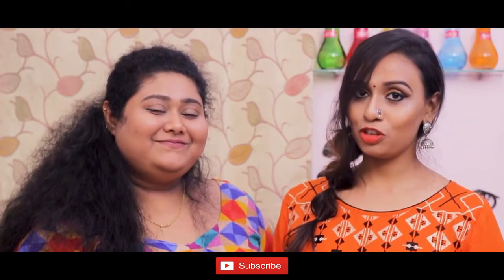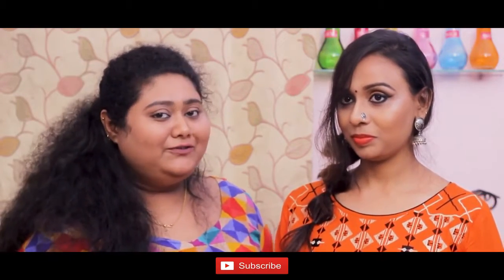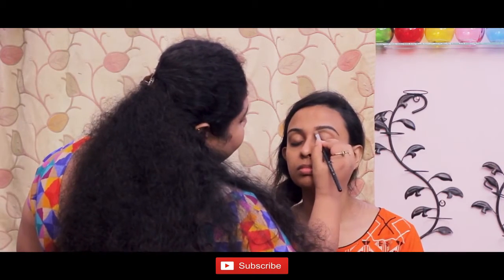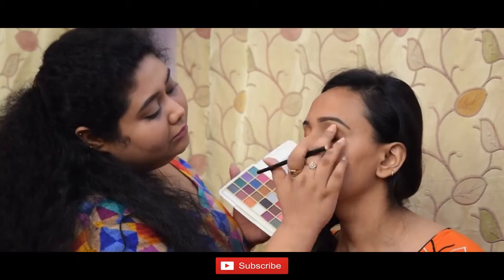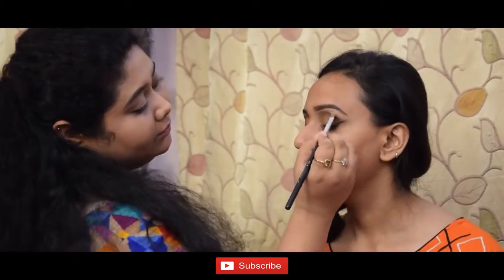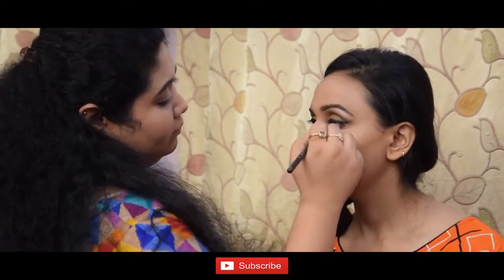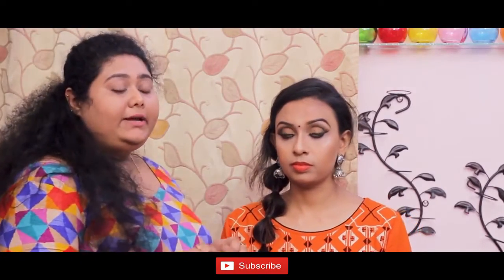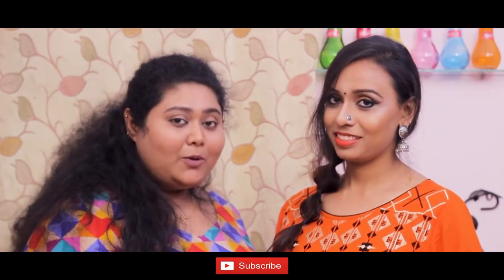POILA BOISHAK LOOK 2; ft . Deepshikha from the creative squad